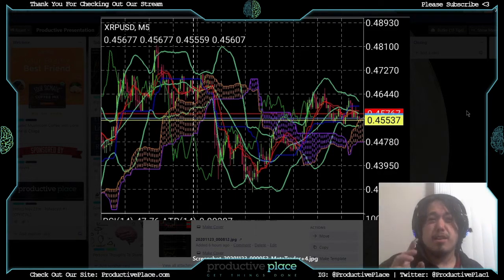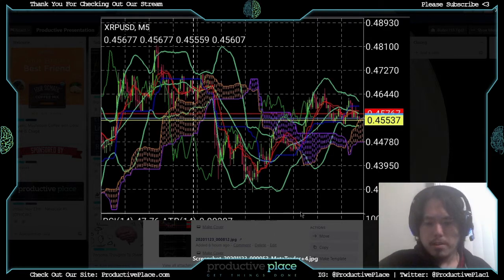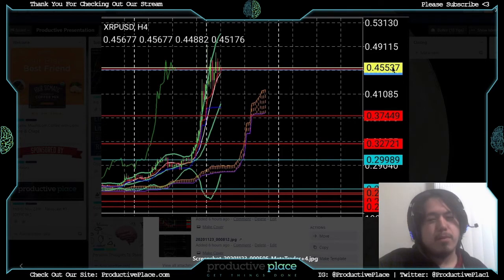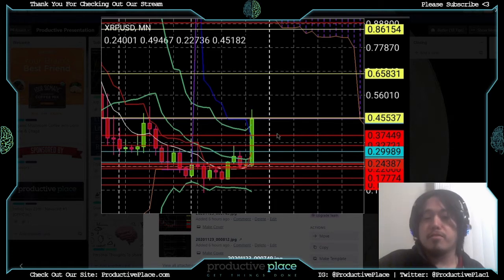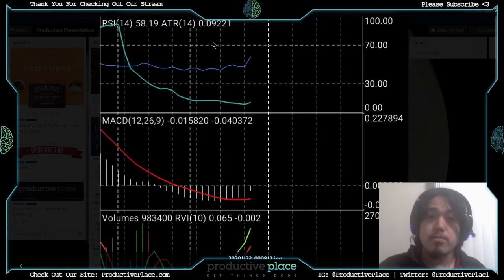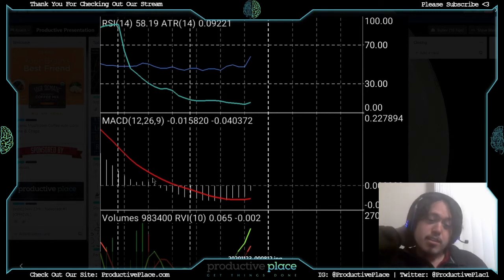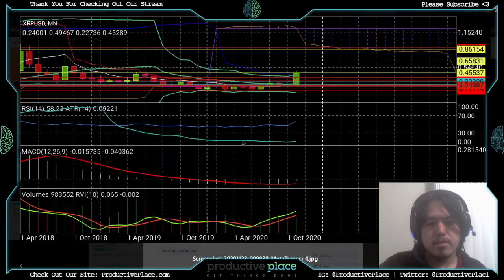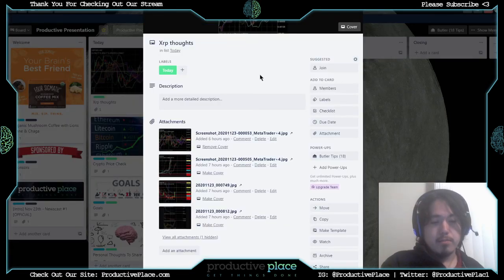XRP THOUGHTS - Kyles Quick TA & Feelings towards upcoming VOLATILE market SOON!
Who is ProductivePlace?
- ProductivePlace is a group of people working to break free from their 9-5 life and build a sustainable lifestyle outside of the standard system. With technology and the future heading towards a crazy path, your only path is to start building systems for yourself for when that day comes. This is our documention of our progress and thoughts as we move forward in life. Please join us!

[Four Sigmatic Organic and Fair Trade Instant Coffee with Lions Mane, Chaga, & Mushroom Powder, Focus & Immune Support, 10 Count : Grocery & Gourmet Food]

👉 TRY IT TODAY